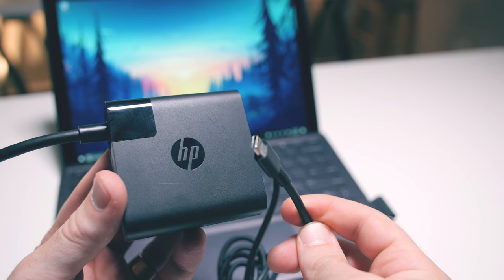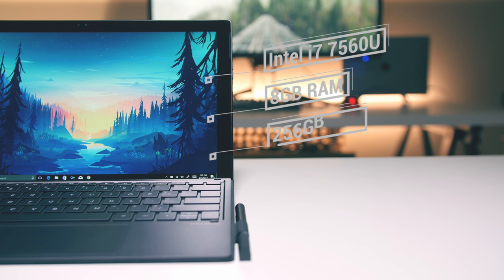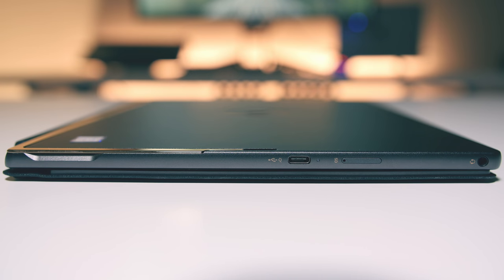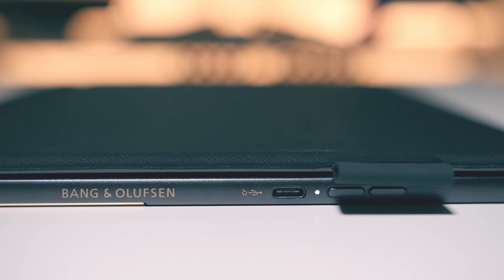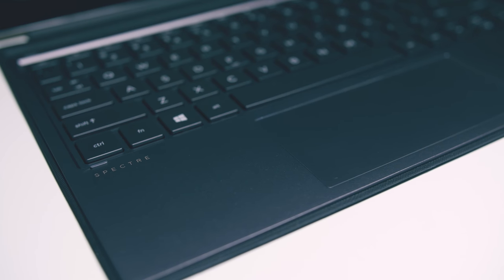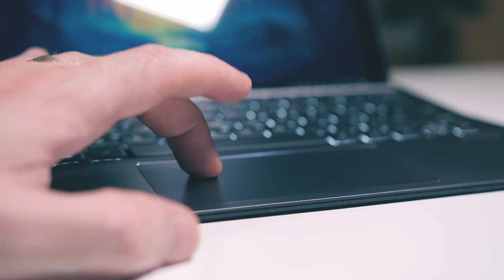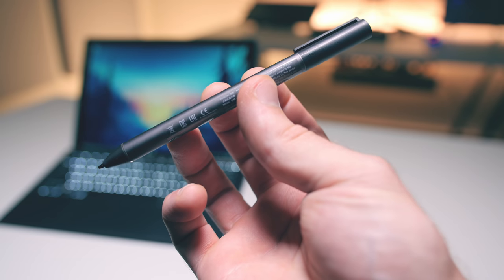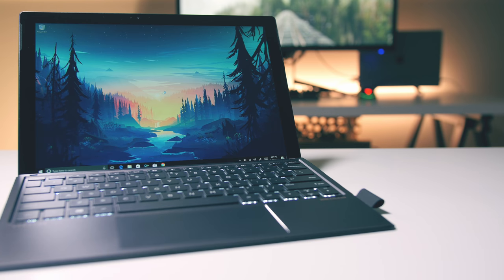HP SPECTRE x2 (2017) Review || Solid Build, OK Performance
The 2017 HP Spectre x2 has a lot to offer at a great price, but does it have what it takes to compete with the liked of the Microsoft Surface Pro, Dell XPS 13 and Samsung Galaxy Book?